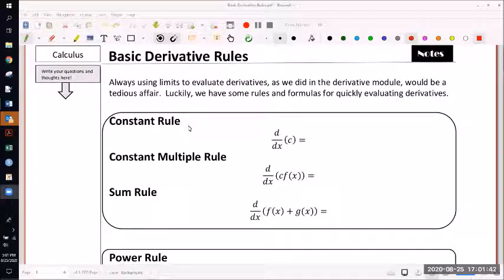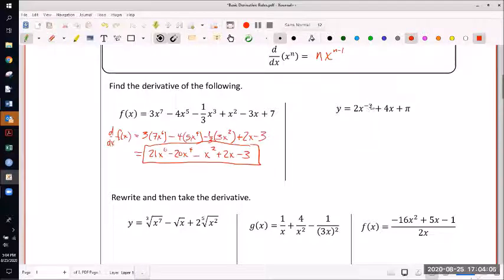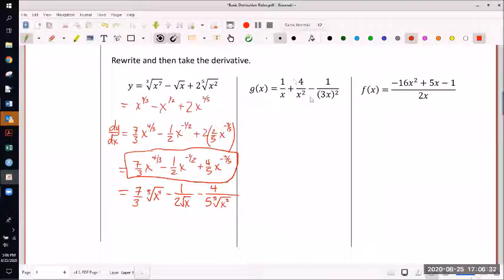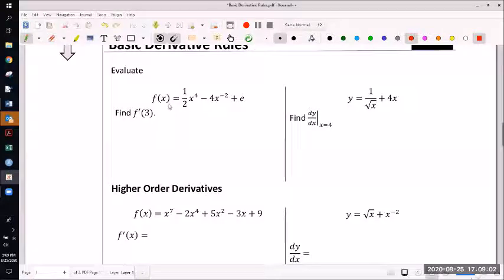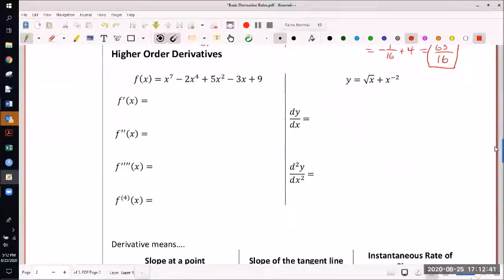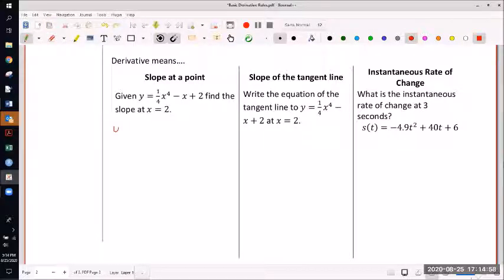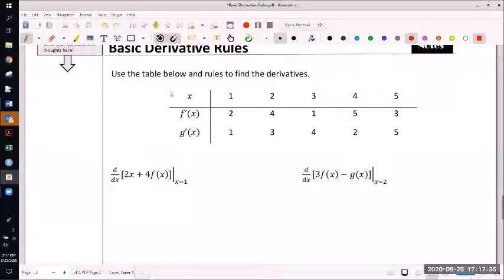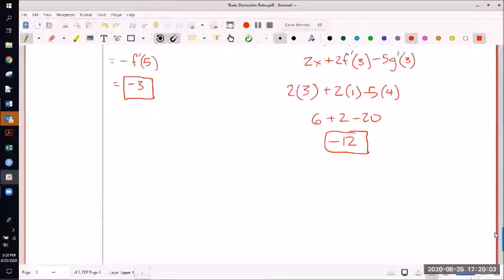Basic Derivative Rules